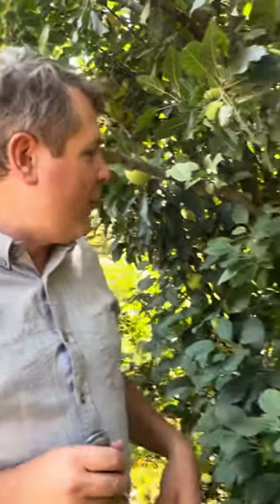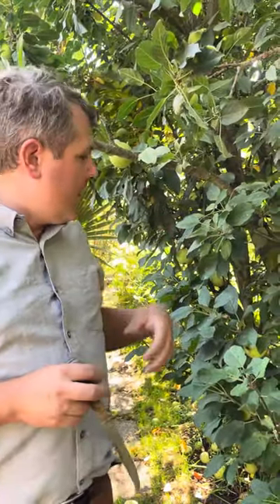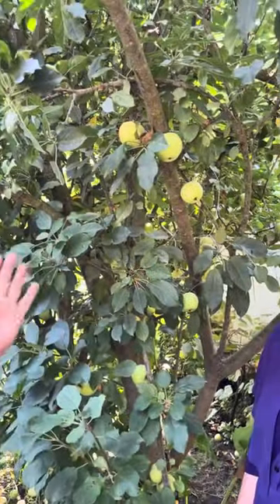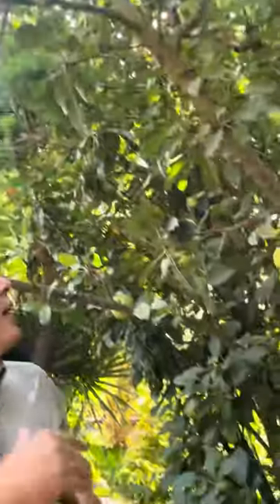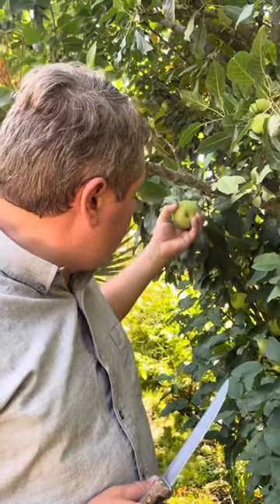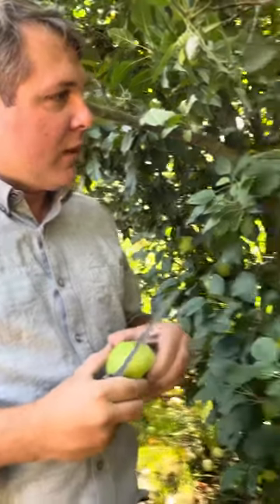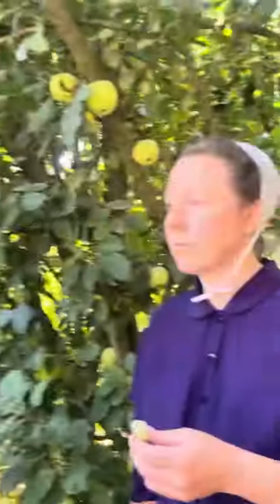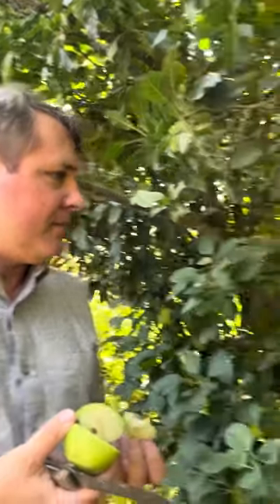Columnar Apple review (​⁠@gardeningthroughtheseasons )￼